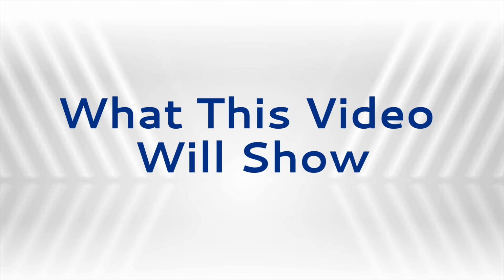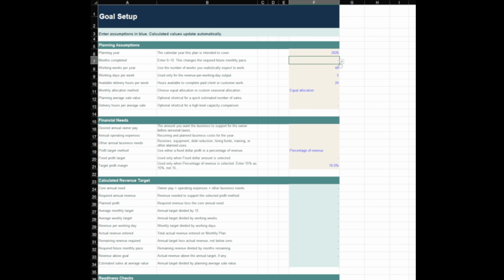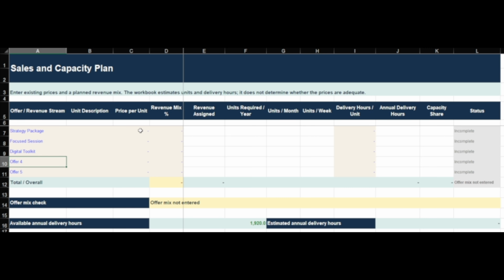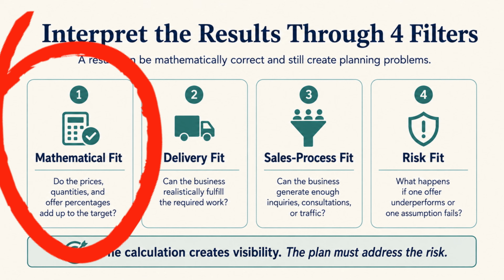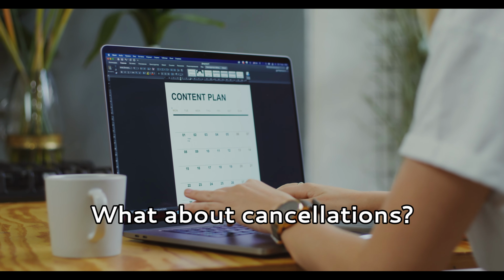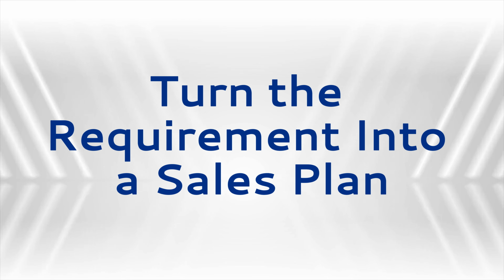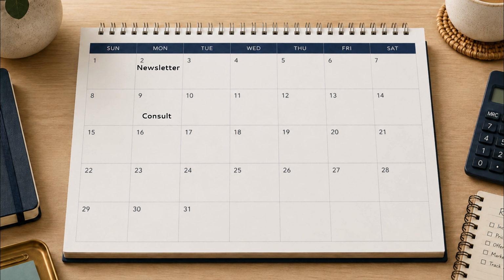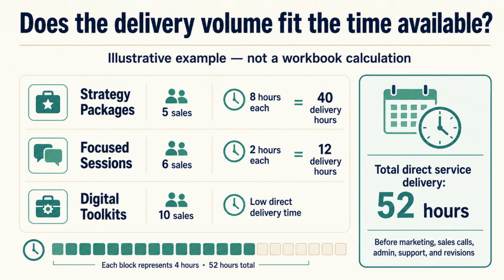How to Turn a $10K Revenue Goal Into a Sales Plan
How do you turn a revenue goal into a sales plan? This walkthrough uses a $10,000 monthly revenue target and a three-offer example to show how price, sales volume, and offer mix change what the business must sell.

The sales requirement is not the entire plan. The plan must also explain how the business intends to attract, convert, and serve the required buyers.

In this Revenue Goal Planner walkthrough, we will:

Set a working monthly revenue target
Divide the target across three offers
Calculate the required sales from each offer
Compare two possible pricing scenarios
Identify what still belongs in the actionable sales plan
Separate revenue planning from profit and cash-flow questions

The Revenue Goal Planner is a decision-support workbook. It helps make pricing, sales-volume, and offer-mix assumptions visible so a small-business owner can compare possible paths.

It does not guarantee revenue, predict customer demand, calculate taxes, replace bookkeeping, or determine whether a price is correct for the market.